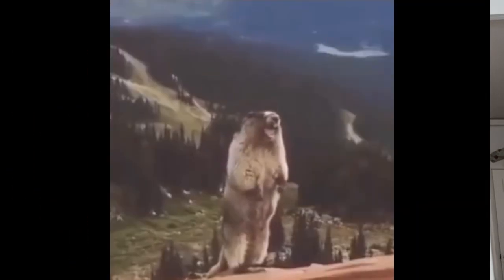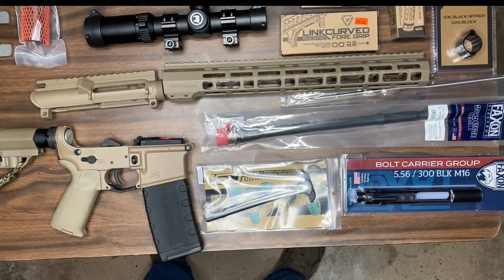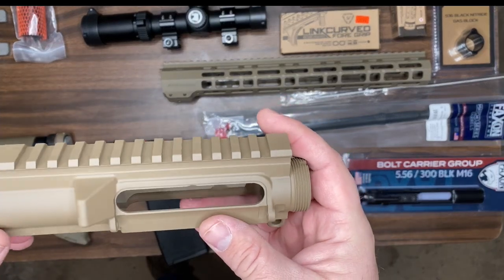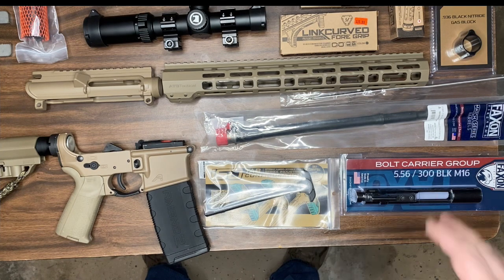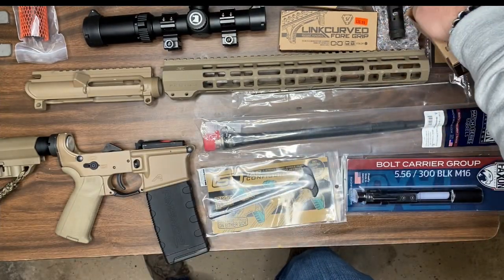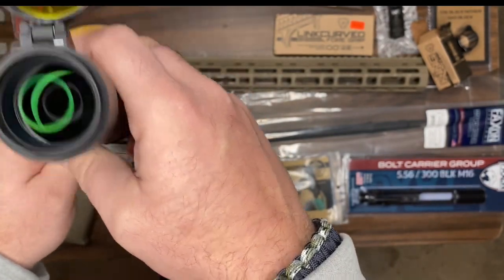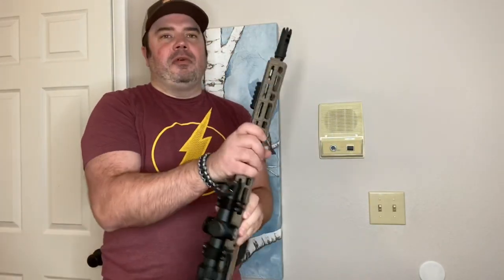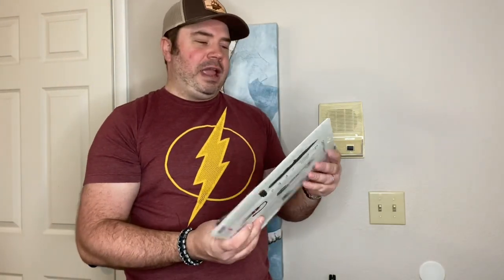AR15 Build (Part 2 Upper)